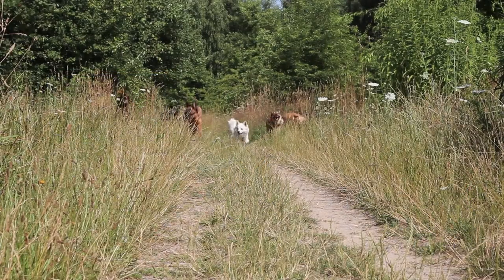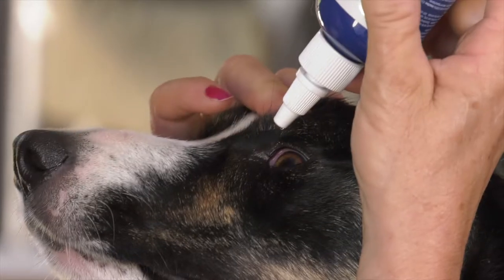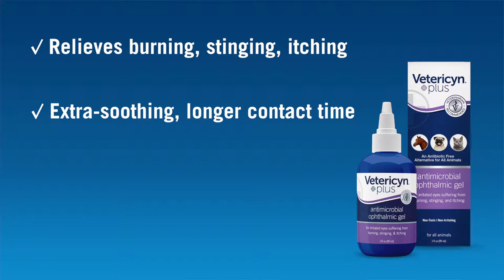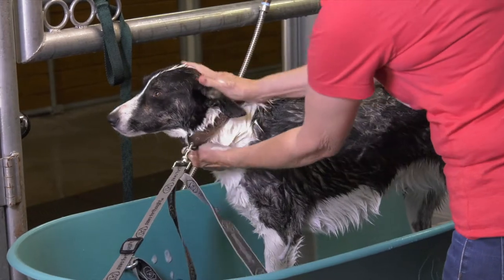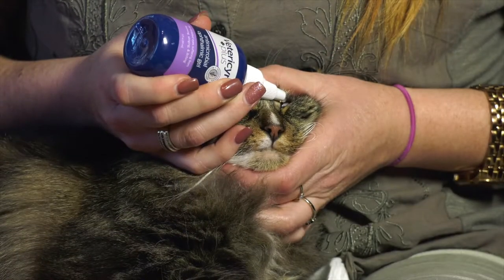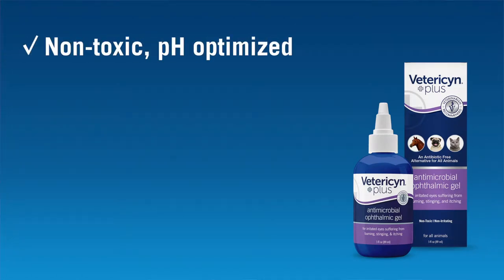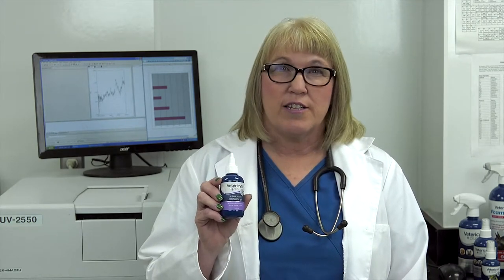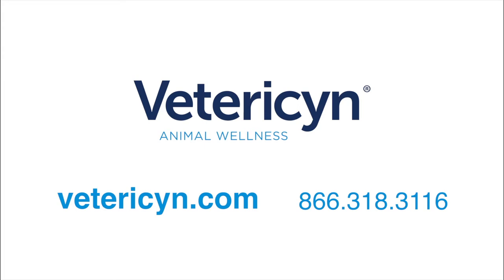Antimicrobial Ophthalmic Gel relieves severe burning, stinging, and itching in pets' eyes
Veterinarian Dr. Mindy explains how to use Vetericyn Plus® Antimicrobial Ophthalmic Gel on your pets. It helps alleviate irritation and provide relief to common eye ailments without stinging or discomfort. The soothing gel helps provide comfort and relief from burning, stinging, irritation, and also helps eyes suffering from allergies. Vetericyn Plus® is safe to use on all animals, at all life stages. For severe eye issues, please consult with your veterinarian.